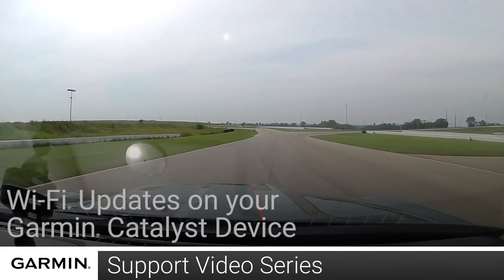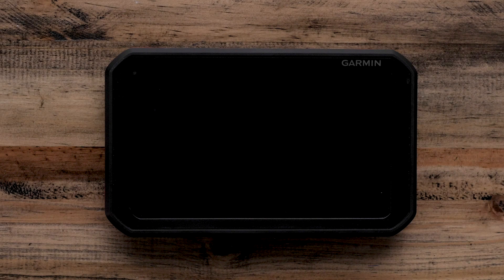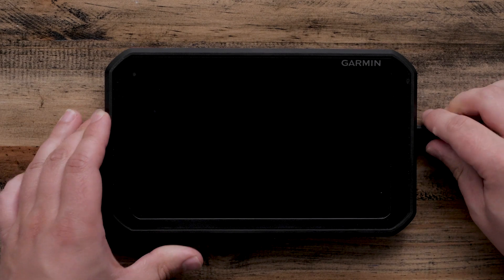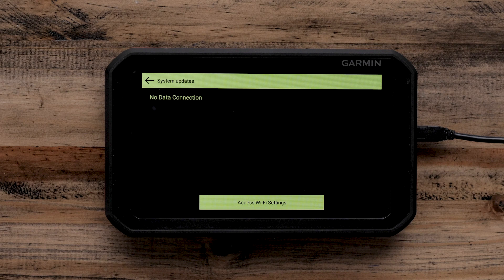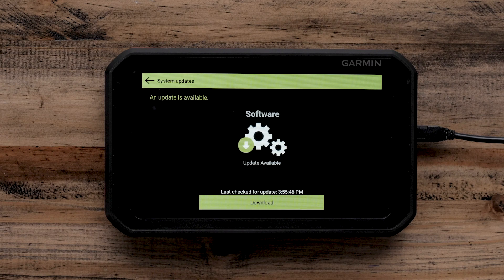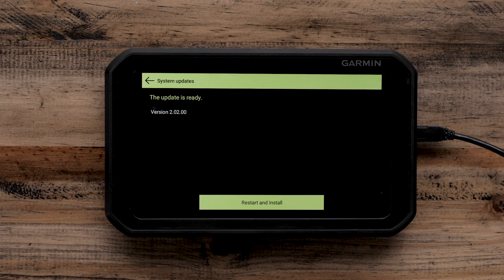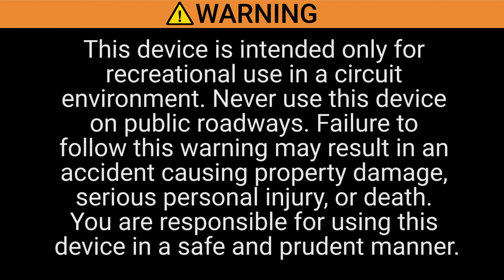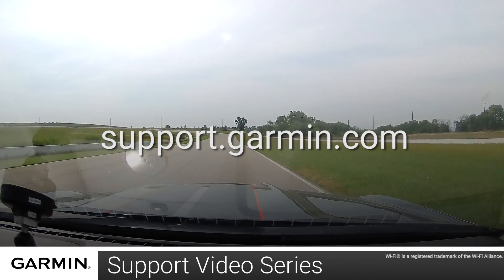Support: Wi-Fi® Updates on a Garmin Catalyst™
Learn how to set up and use Wi-Fi® to update your Garmin Catalyst™

WARNING: This device is intended only for recreational use in a circuit environment. Never use this device on public roadways. Failure to follow this warning may result in an accident causing property damage, serious personal injury, or death. You are responsible for using this device in a safe and prudent manner.